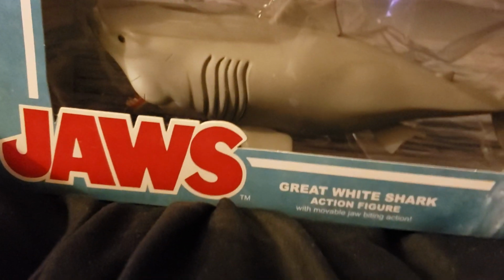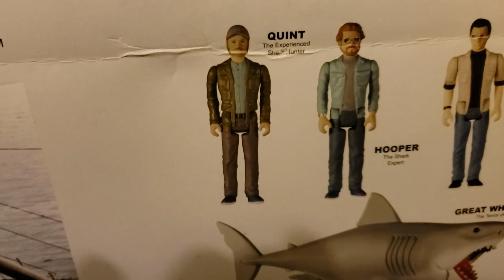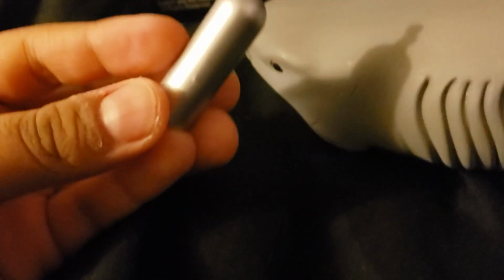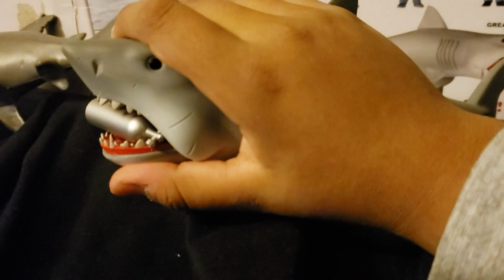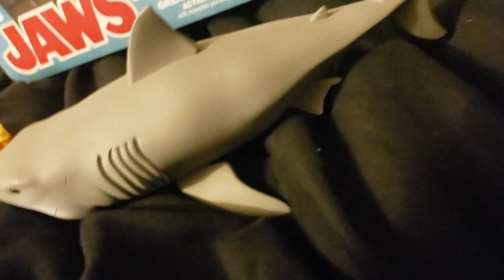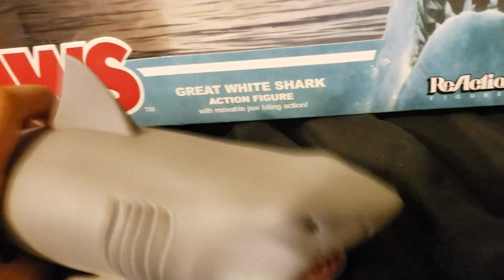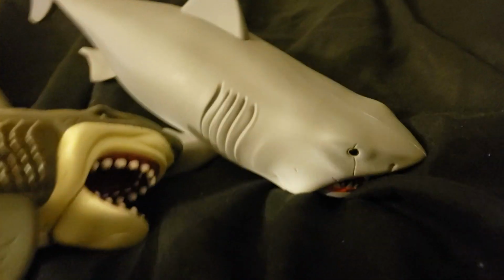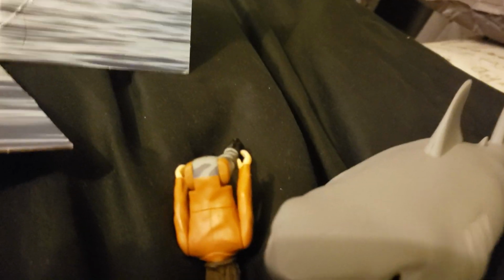THE JAWS FIGUREEEEE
It..i..its a. SHARKKK